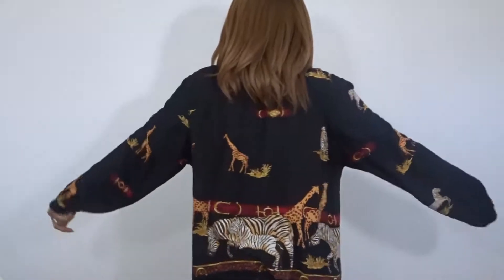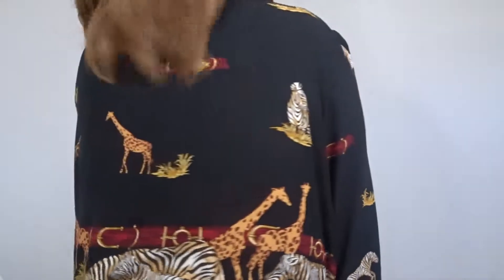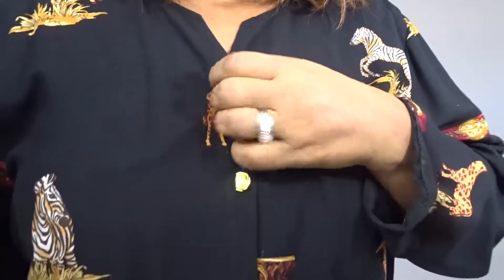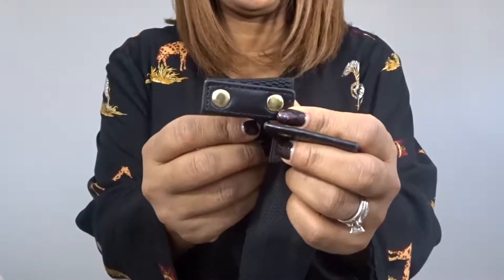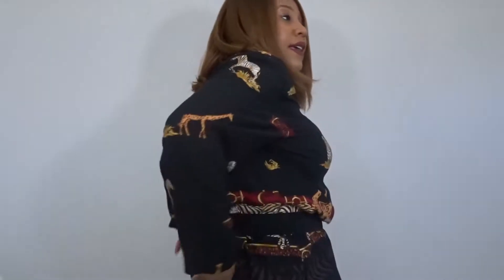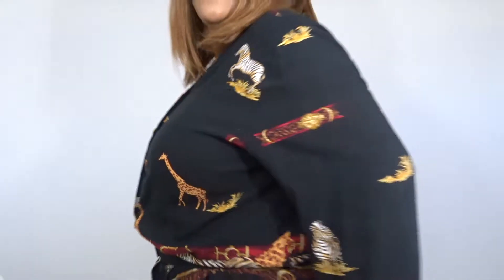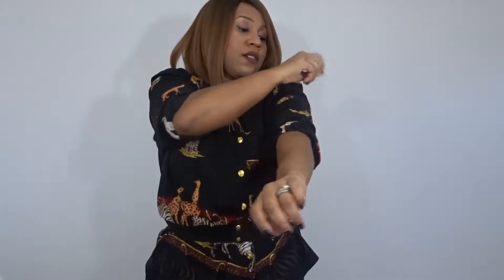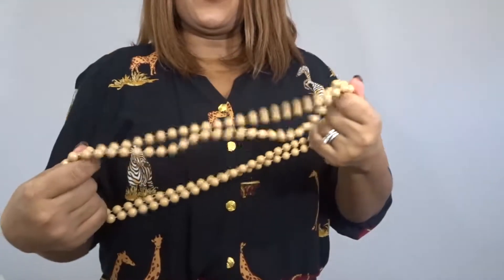How To Style: A $1.50 Thrifted Shirt!!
Hey Guys I wanted to show you how I style my favorite thrifted shirt!